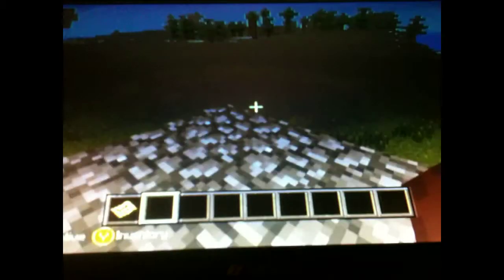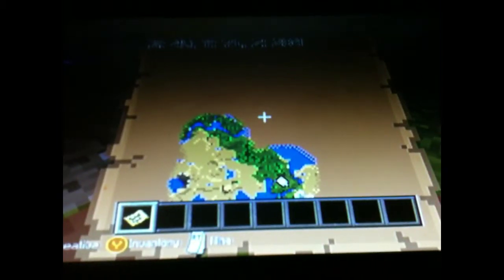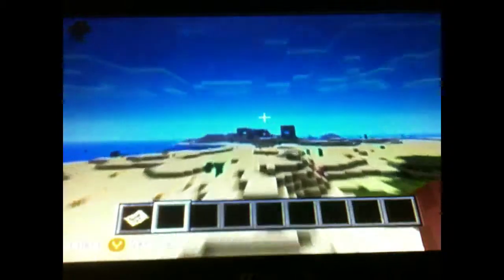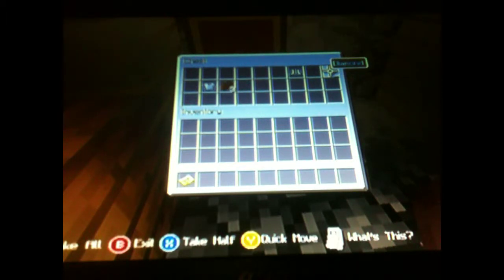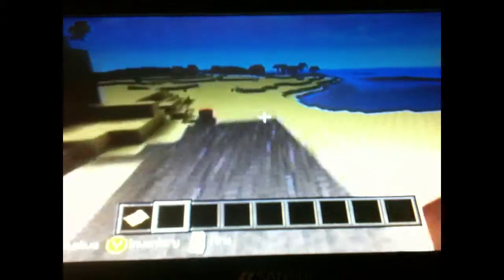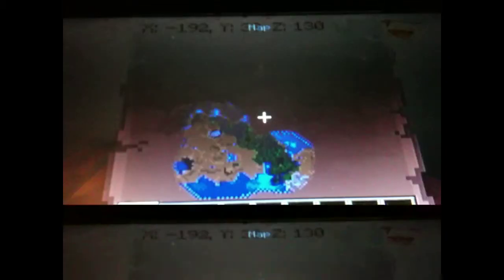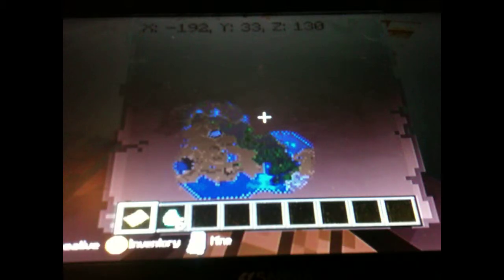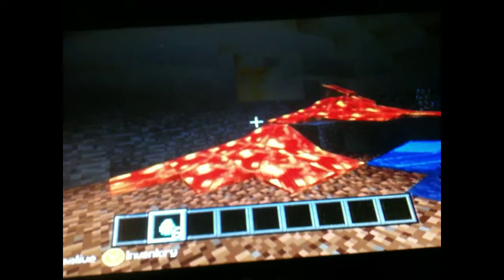18 diamond seed